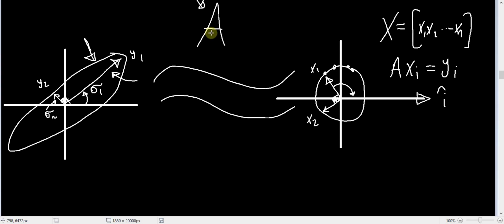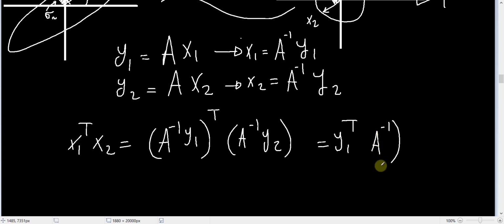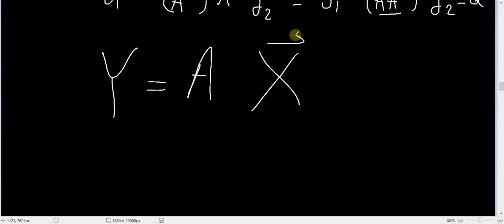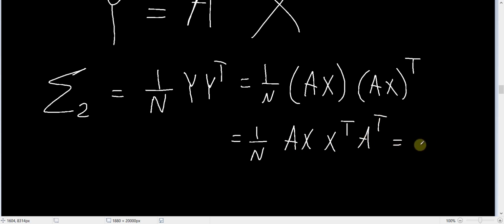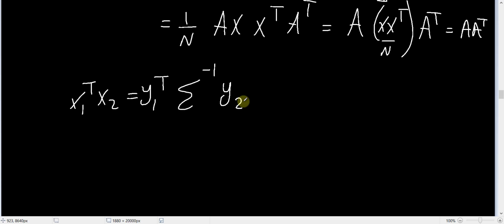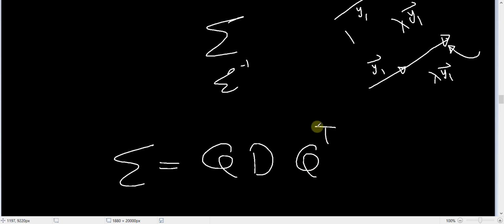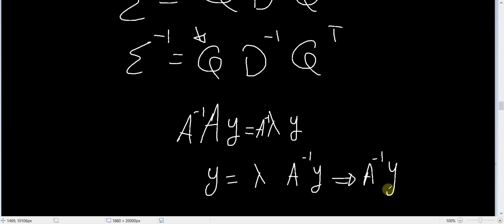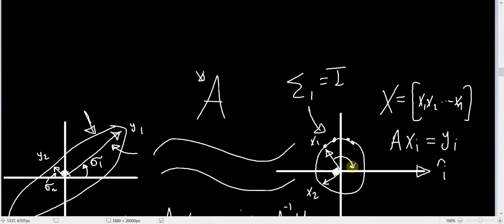153-[ENG] SVD The Geometric Picture 3